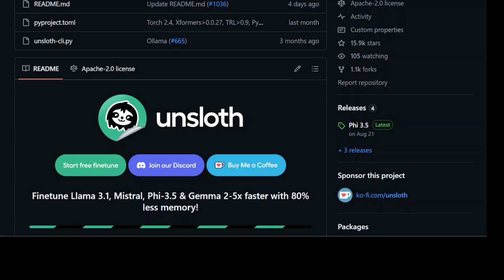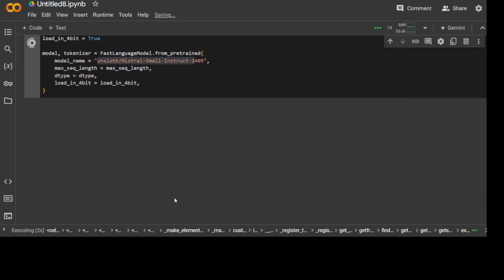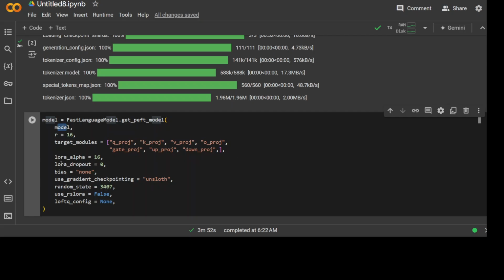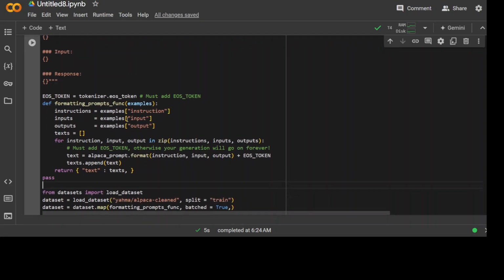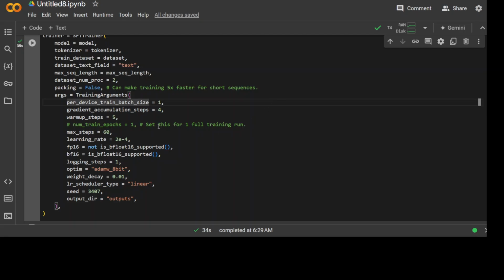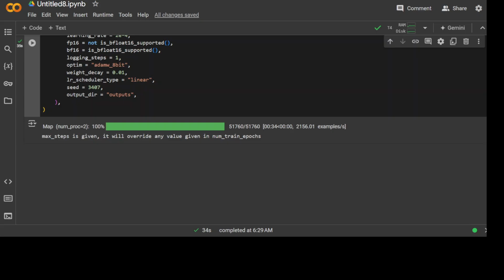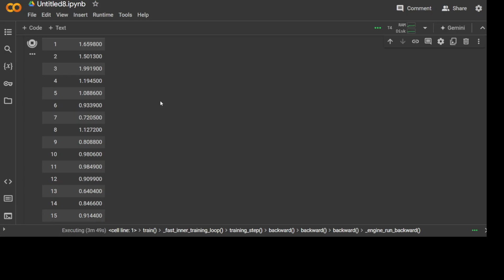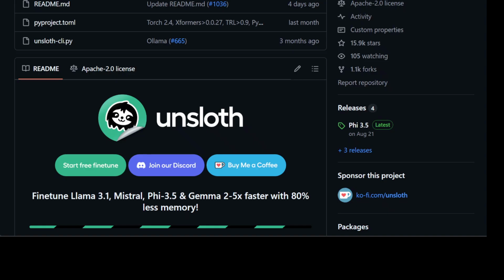Easy Fine-Tune of Mistral Small Model on Custom Data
This video is a step-by-step tutorialto fine-tune Mistral Small model on your own data in free google colab using Unsloth.